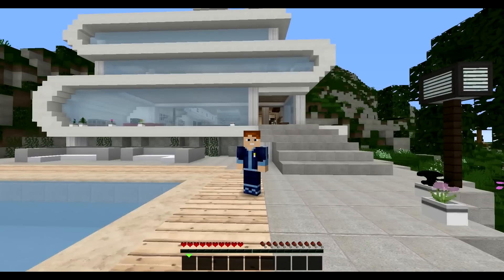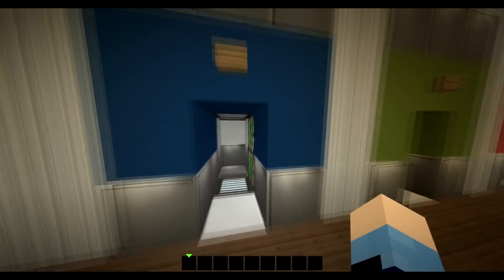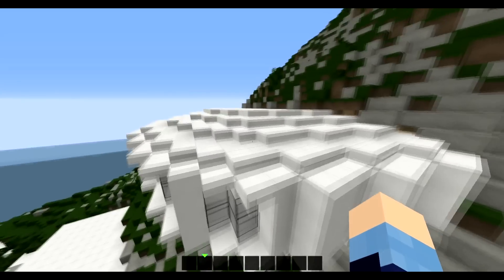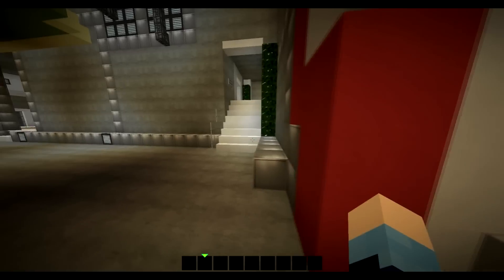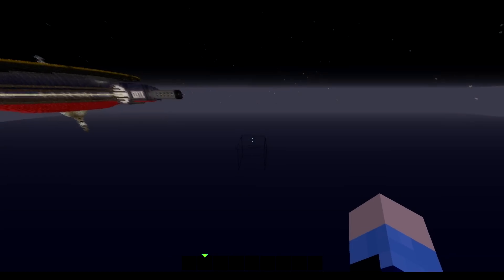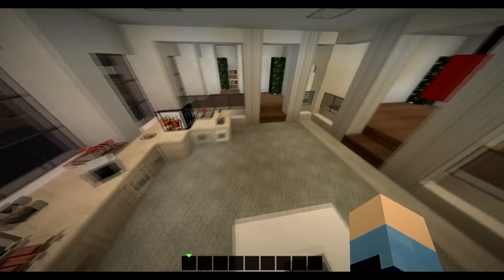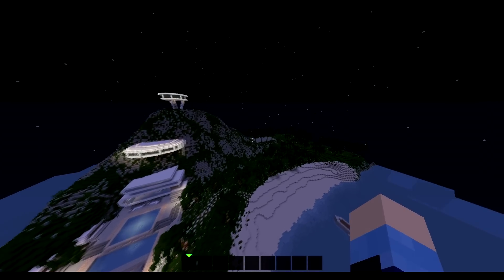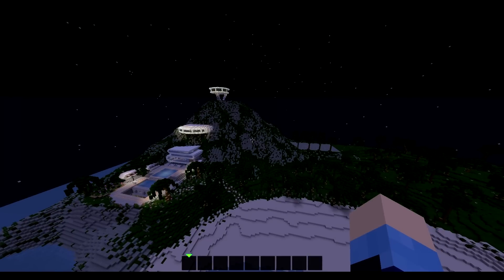Minecraft Custom Map Review #1: Tracy Island (Thunderbirds 2004)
hehehe. I meant below. I'm hilarious...

Friends?